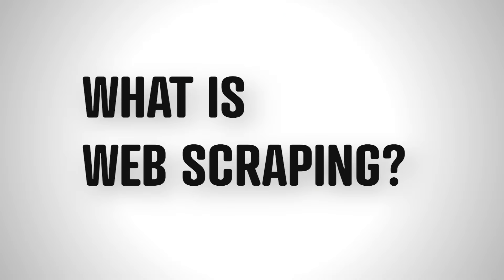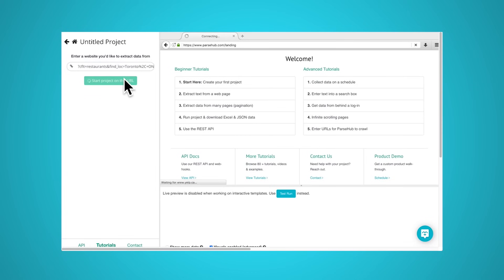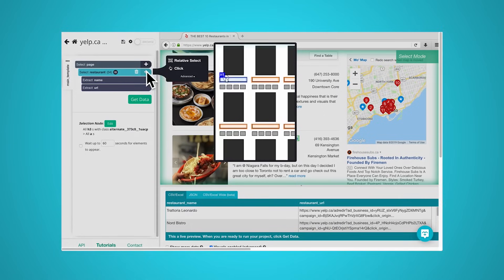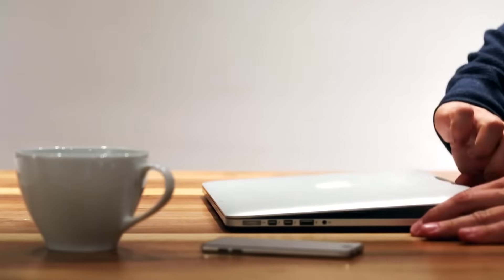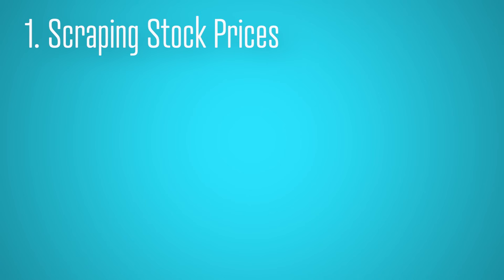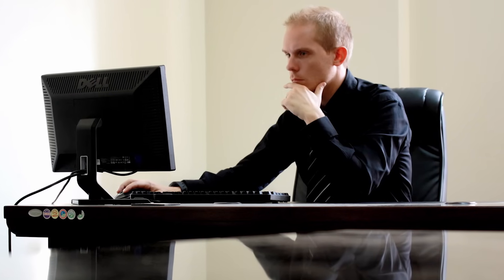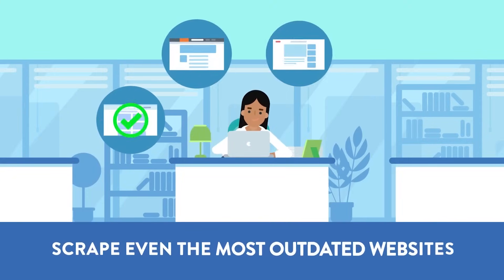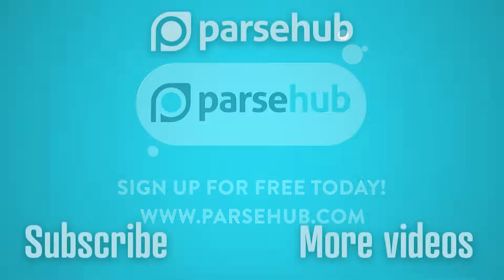What is Web Scraping and What is it Used For? | Definition and Examples EXPLAINED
0:00 Intro
0:28 Web Scraping Explained
1:02 How web scrapers work
2:20 What can web scraping be used for?
2:54 best web scraper for you?